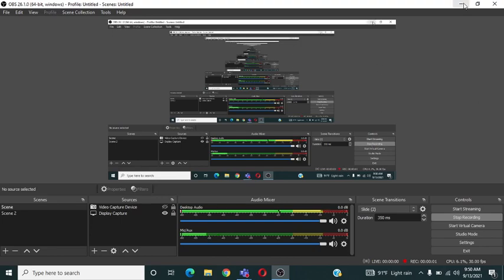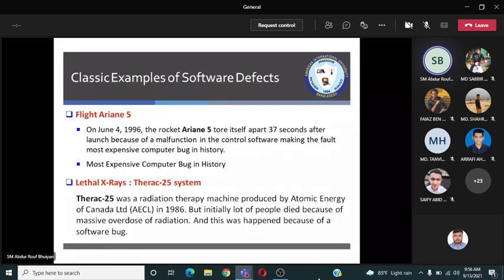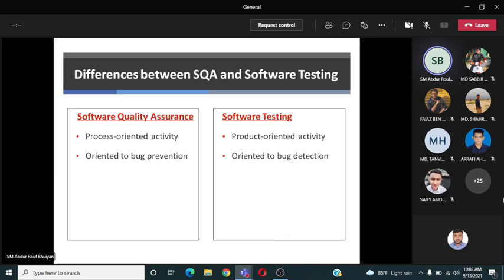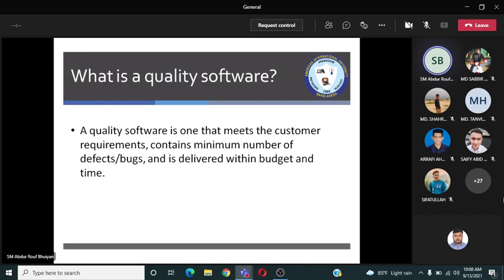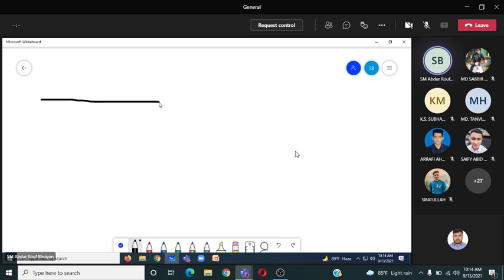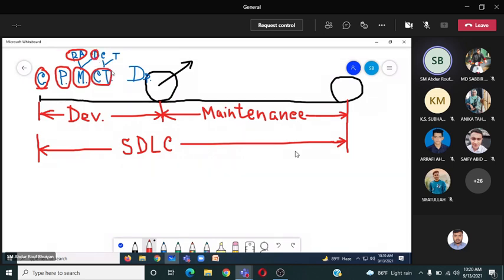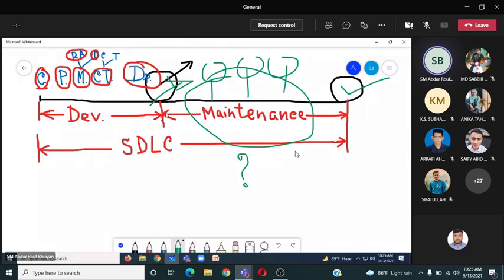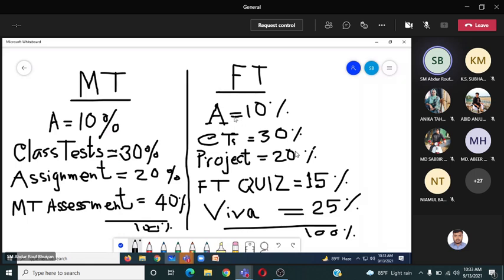SOFTWARE QUALITY AND TESTING Class 1(2021 09 13 )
In this video Online Class